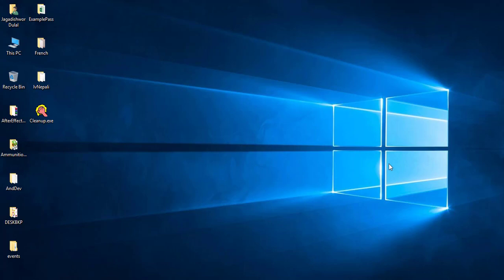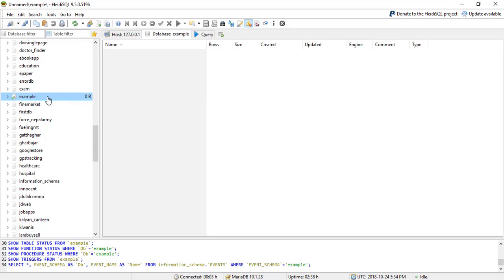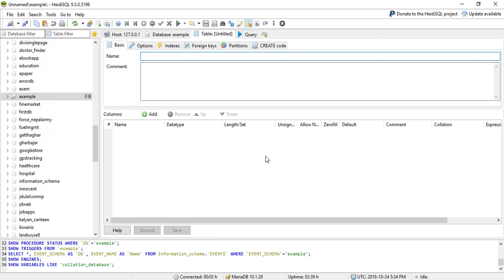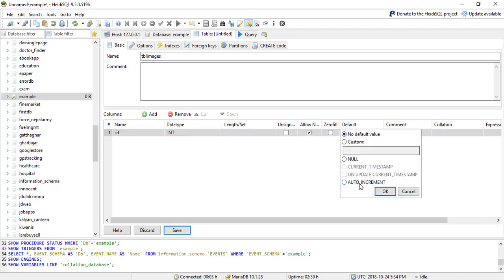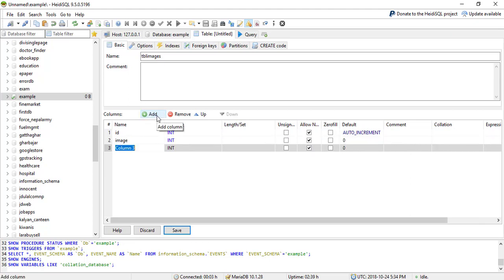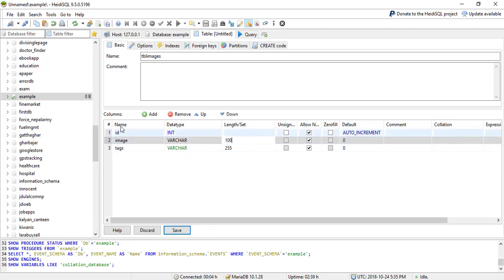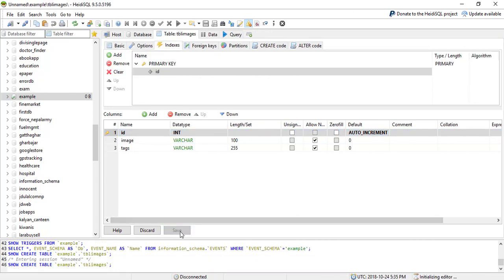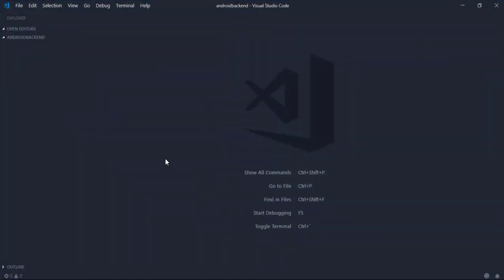Android Upload Image in remote server using Volley Part 1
In this tutorial I am going to show you how to upload and retrieve image using php mysql backend and android studio.

I hope this tutorial will help you to go further.